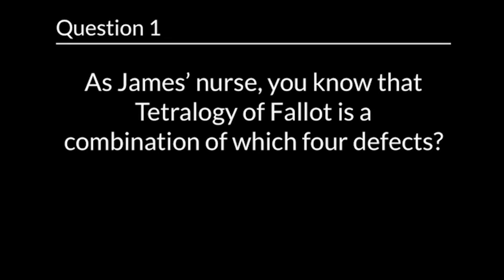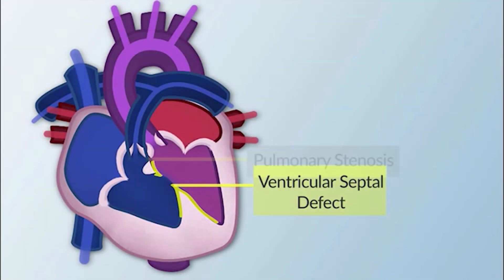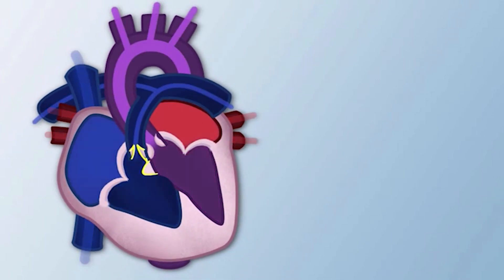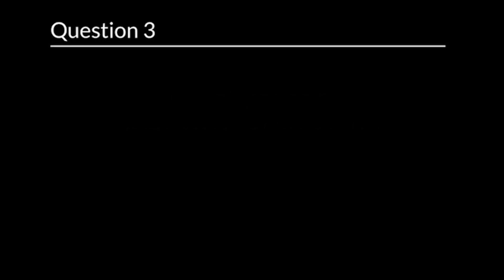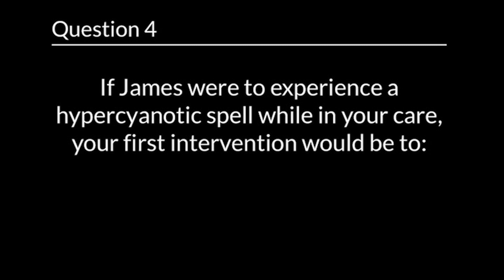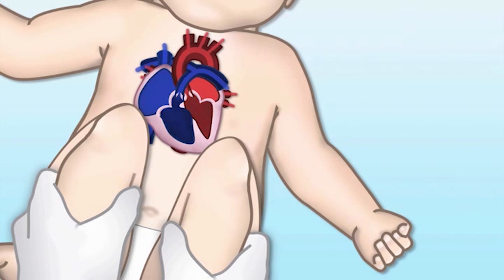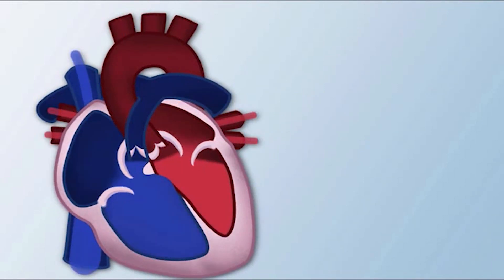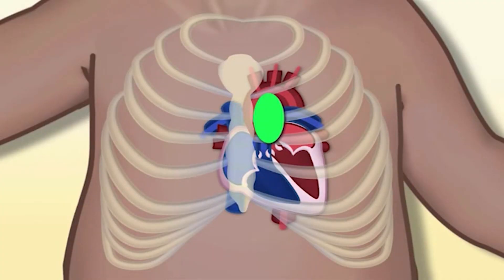Case Study: Congenital Heart Defects by P. Lincoln | OPENPediatric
Question 1:
James is a four week old diagnosed at birth with Tetralogy of Fallot.  He was scheduled for surgery in 2 weeks, but because of hypercyanotic spells he is admitted to the intensive care unit from the emergency room.
As James’ nurse, you know that Tetralogy of Fallot is a combination of which four defects?

The correct answer is: Ventricular septal defect, pulmonary stenosis, overriding aorta, right ventricular hypertrophy.

Question 2:
The hypercyanotic spells that James is experiencing are primarily related to:

The correct answer is: Pulmonary stenosis. The greater the amount of obstruction in the pulmonary outflow tract or the greater the degree of pulmonary stenosis the more cyanotic the patient will be.  Because blood is unable to flow from the right side of the heart to the lungs to receive oxygenation the blood will shunt right to left across the Ventricular Septal Defect and return to body without being oxygenated.

Question 3
What causes hypercyanotic spells?

The correct answer is: an increased oxygen requirement together with increased resistance to pulmonary flow.

Question 4:
If James were to experience a hypercyanotic spell while in your care, your first intervention would be to:

The correct answer is: Place James in a knee-chest position and administer oxygen.

Question 5:
Other clinical signs and symptoms of Tetralogy of Fallot include:

The correct answer is: Chest radiograph showing decreased pulmonary markings, electrocardiogram with right ventricular hypertrophy, systolic ejection murmur.

Question 6:
James undergoes surgical correction of his Tetralogy of Fallot, including a ventricular septal defect closure and right ventricular outflow tract patch.
Intraoperatively, a transthoracic pulmonary artery catheter is placed.
Before James had his pulmonary artery line removed, right atrial and pulmonary artery saturations were measured.  The right atrial saturation = 72, and the pulmonary artery saturation = 95.
What might this indicate?

The correct answer is: A residual ventricular septal defect.